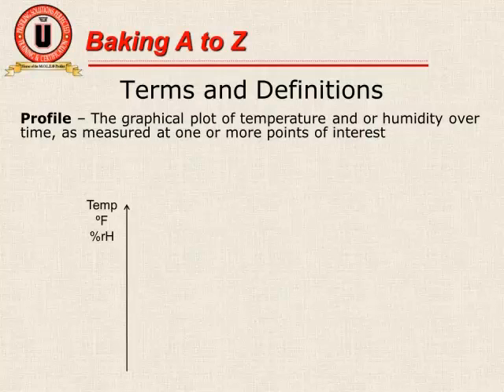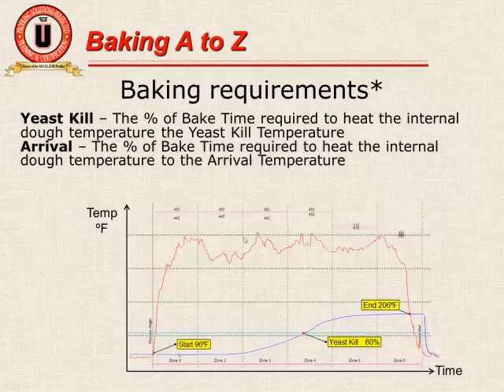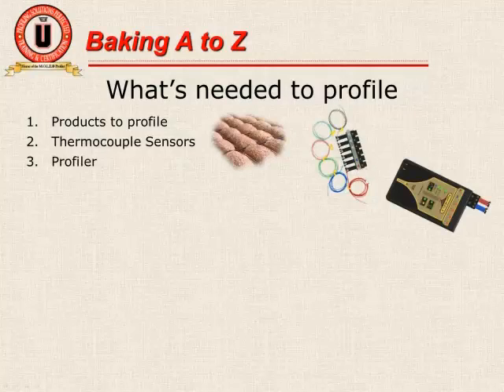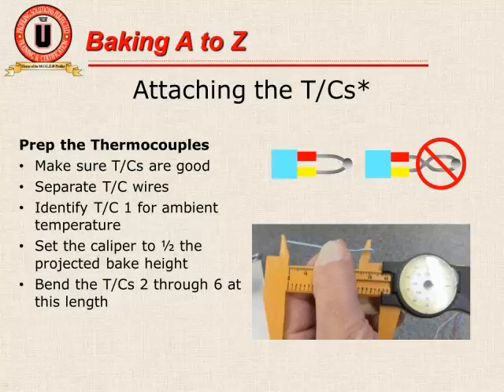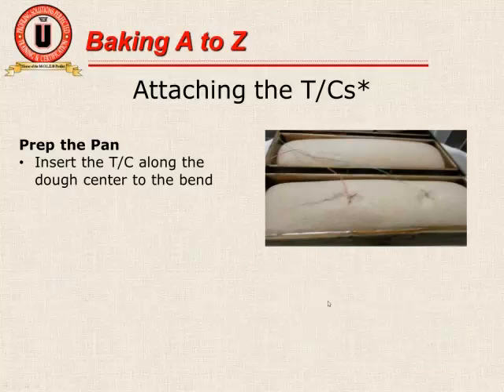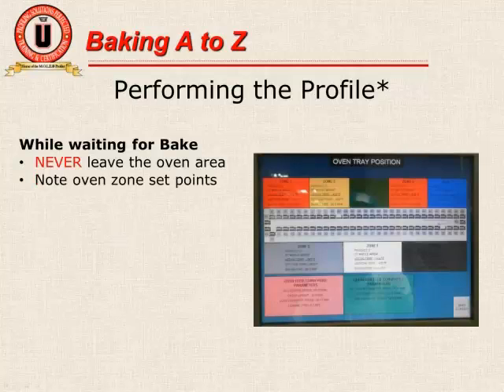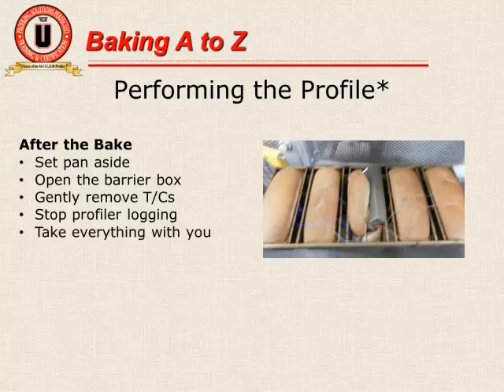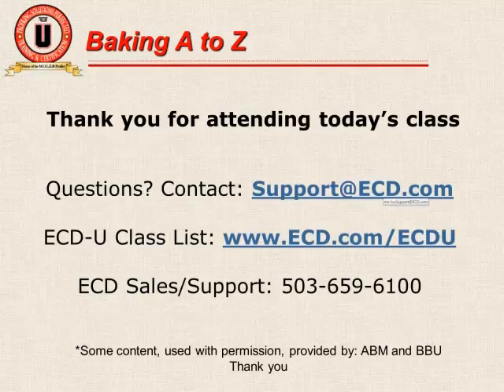Baking A to Z - BakeWATCH® by ECD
Baking A-Z Profiling Basics for Industrial Baking

Learn the basics of thermal profiling the bread baking process:
- Baking Requirements
- What's needed to Profile
- Setting up the Profile